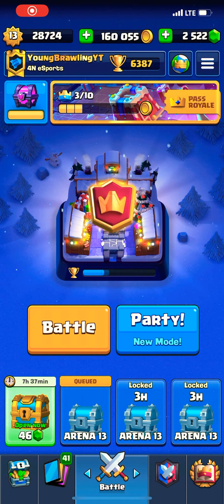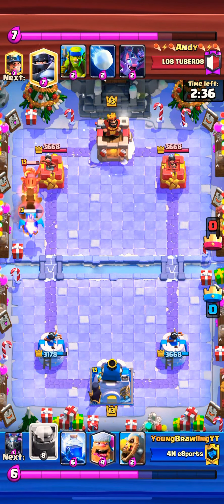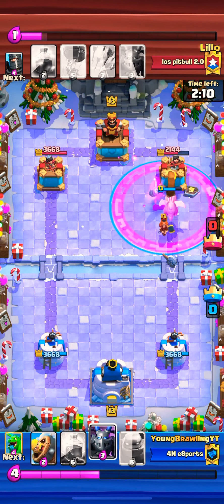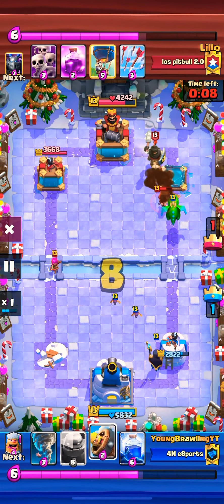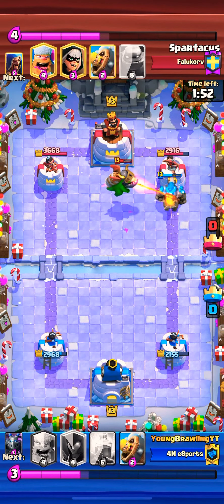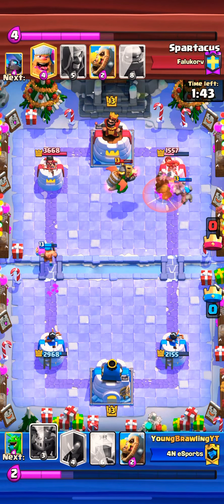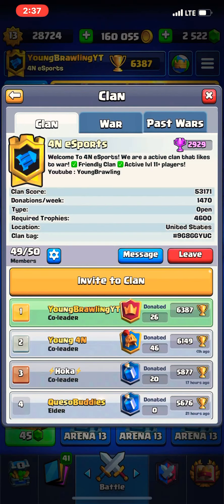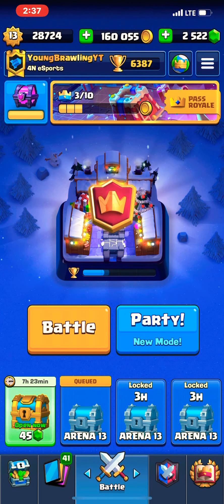6384 Trophy Pushing On Ladder For New Season Highest! Golem Pushing To 6600 Trophies! (Clash Royale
Check out the games I had in this video against balloon deck, mega knight miner log bait deck and a few golem match ups with poison

In the next balance changes, night witch is getting nerfed and elixir golem

Battle healer will not be nerfed. surprising